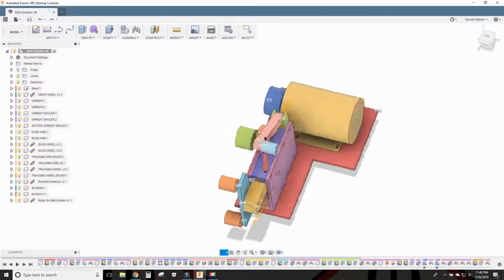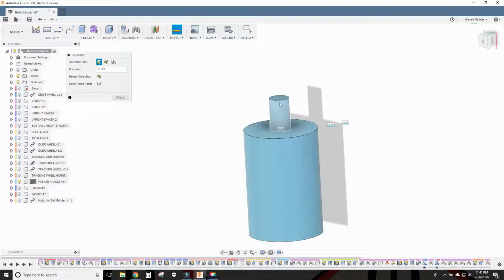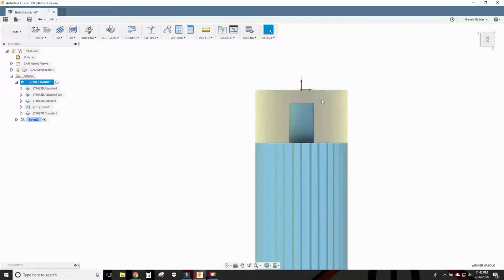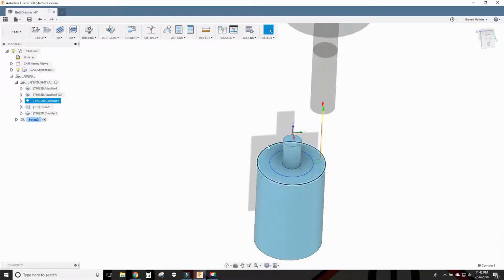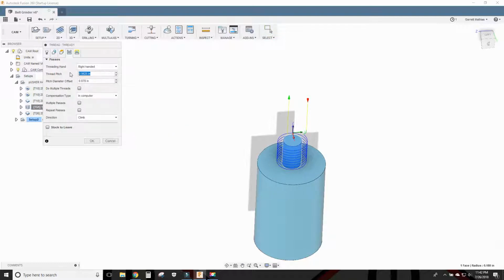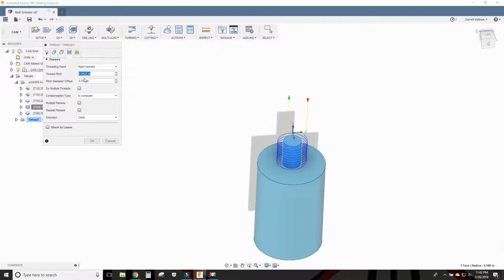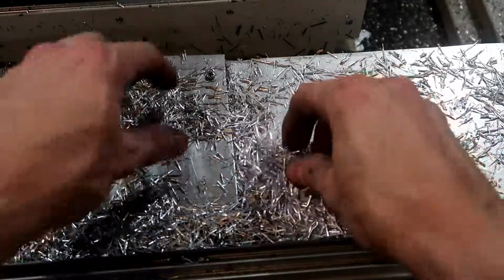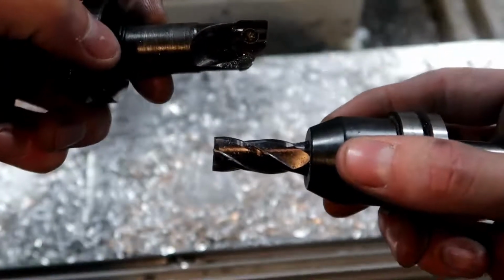DIY Belt Grinder Parts Machining Part 1: Home Mfg. Days #51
In this video we start machining parts for the DIY Belt Grinder.